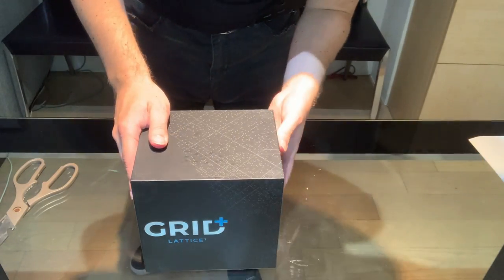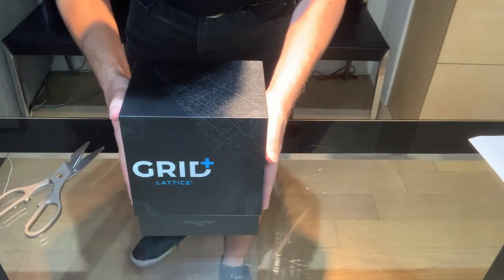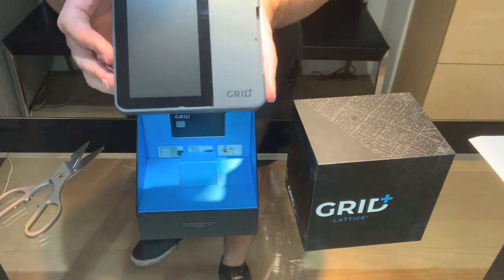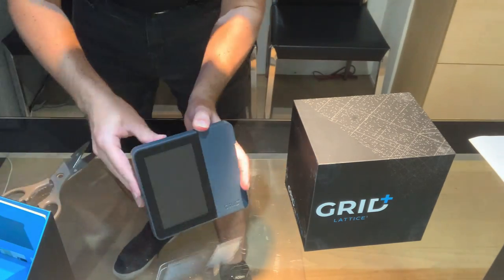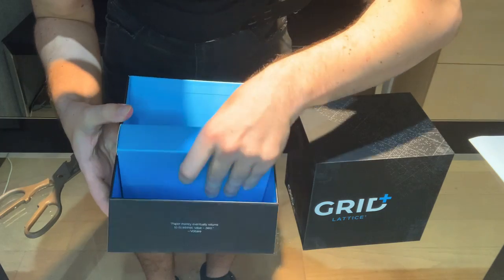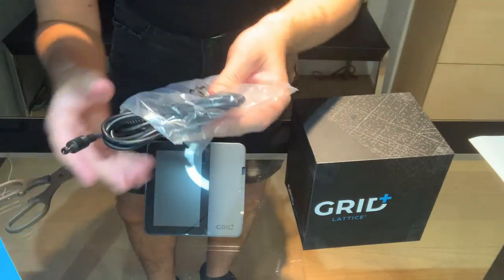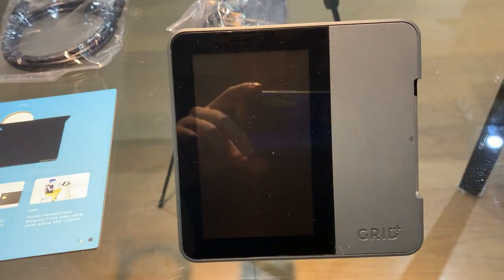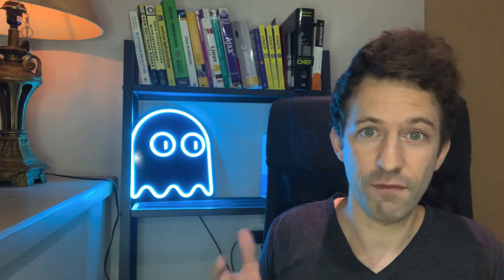Unboxing of the GridPlus Lattice1 Hardware wallet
BUY GRIDPLUS LATTICE1 WALLET